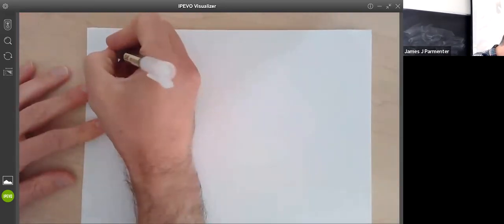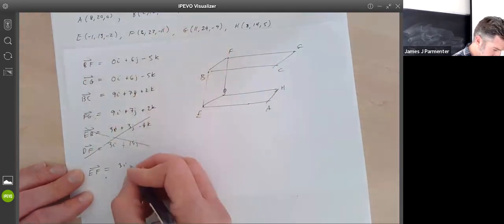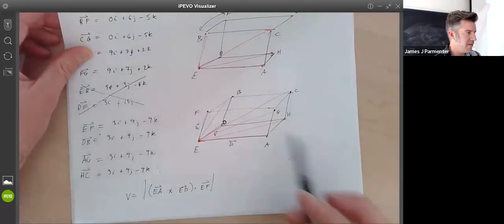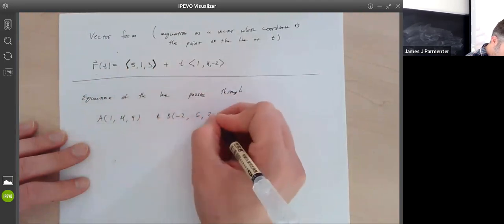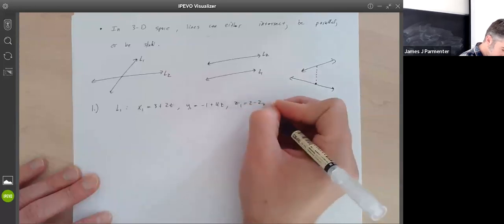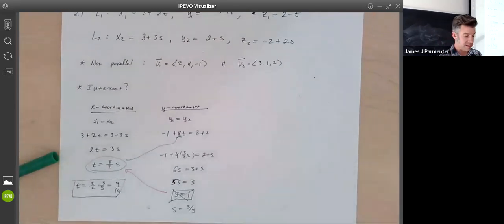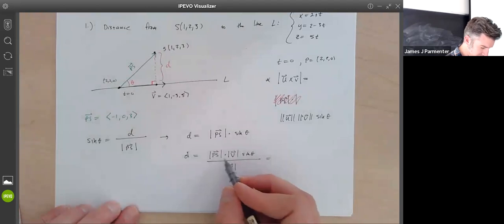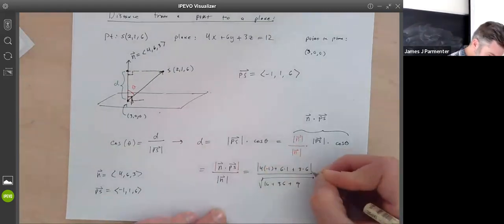Co-21C 5-5-2022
Lines in 3D, Distance between Points & Lines/Planes